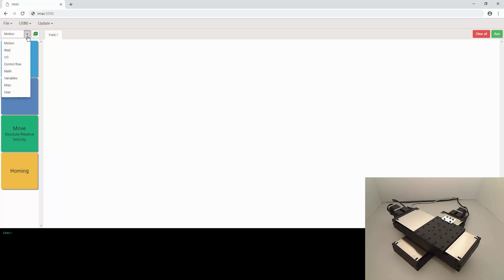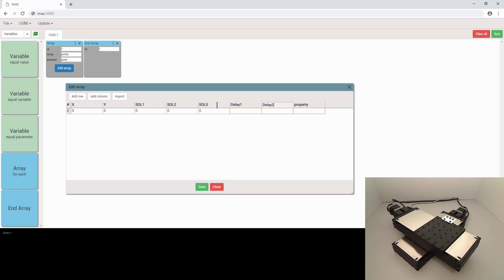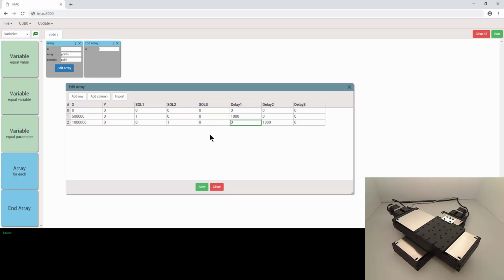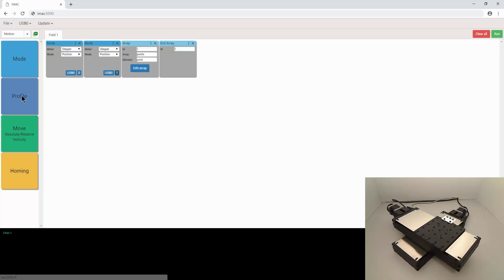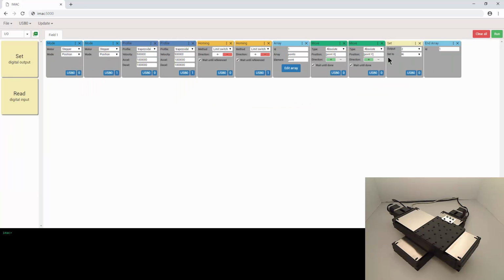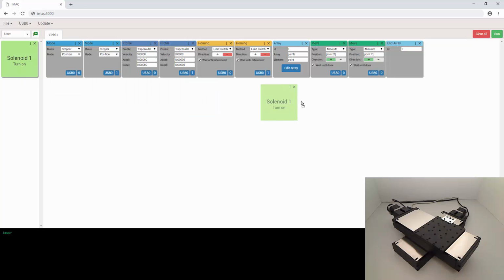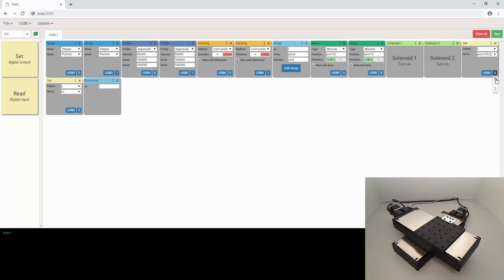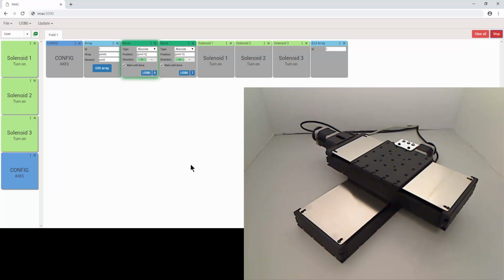IMAC Tutorial part 4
NTELLIDRIVES MULTI-AXES MOTION and AUTOMATION CONTROLLER is a network-based general purpose motion/automation controller with embedded intuitive IBLOCK® programming capability.

IBLOCK® visual block programming environment runs in the web browser on any hardware and software platforms.

IBLOCK® uses functional blocks linked together to create complex multi-axis motion control sequences of different motor types interacting with digital and analog I/O and vision systems.